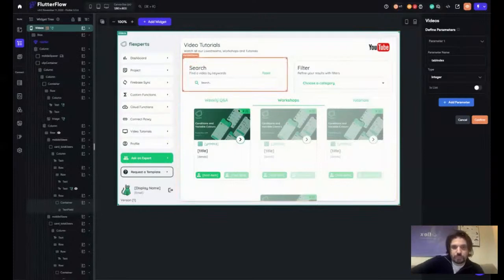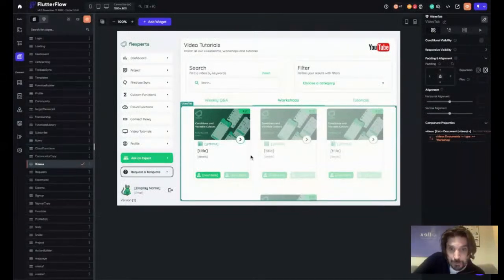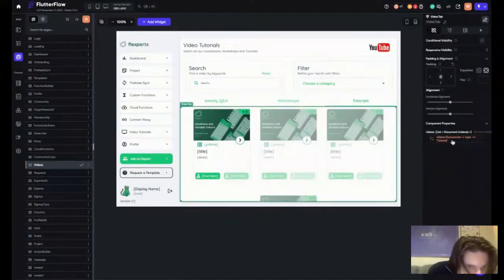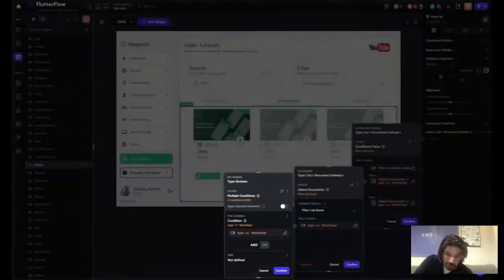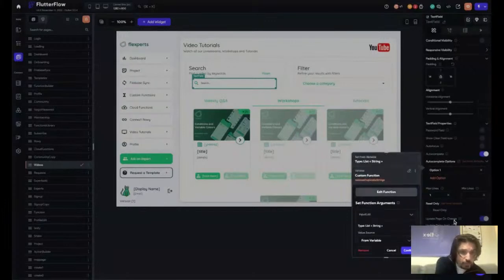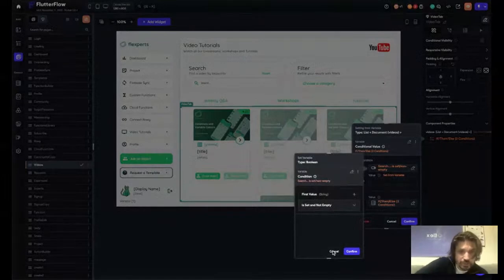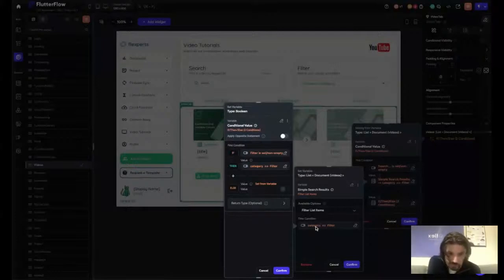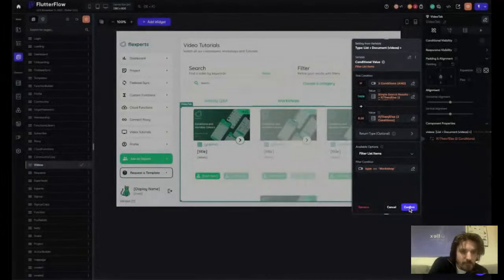List it. Search it. Filt-ers. Flex it.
How to go buck wild and wow people an amazing multi-filter, real-time search page using FlutterFlow and Firebase data...with a DaftPunk soundtrack.